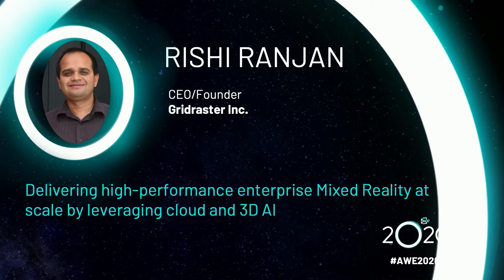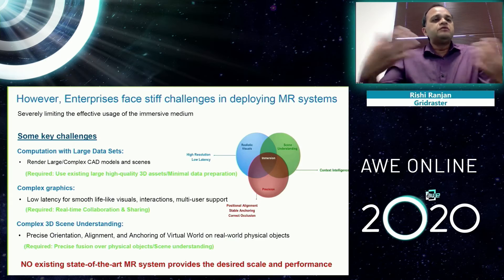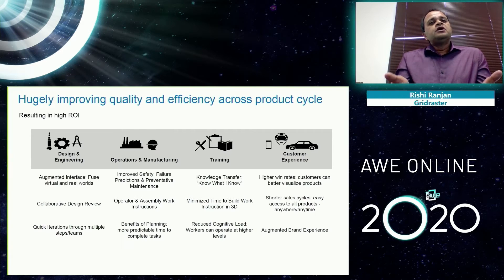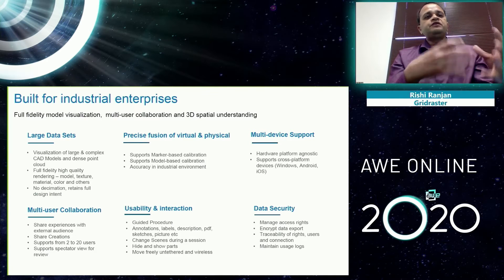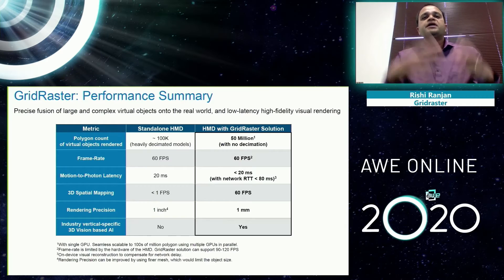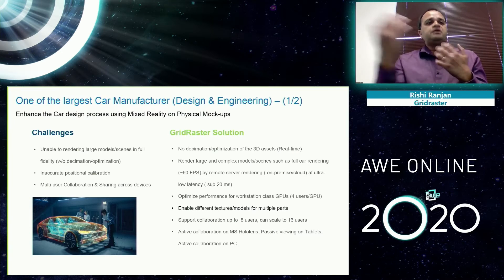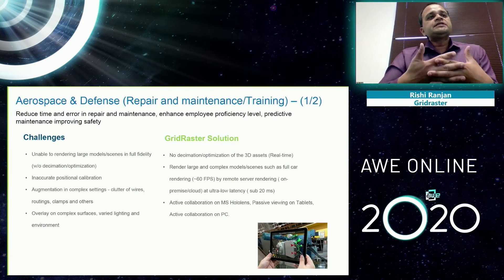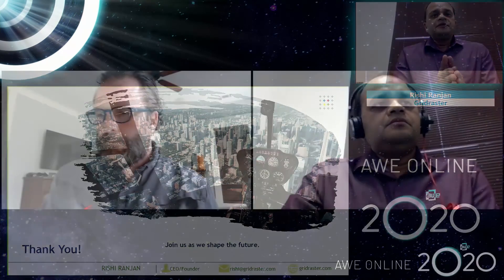Delivering high performance enterprise Mixed Reality at scale by leveraging cloud and 3D AI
This was recorded at AWE Online 2020.

An enterprise-grade high-quality Mixed Reality (MR) requires both performance and scale. However, existing MR systems are severely limited in both aspects, thus severely restricting adoption and effectiveness of the medium. Enterprises are facing difficulty in computation with large 3D data sets at ultra-low latency; real-time collaboration and sharing across platforms; and complex 3D scene understanding in real-world environments. In this session you will learn how GridRaster uses its cloud-based (remote server based ) MR platform powered by distributed cloud architecture, ultra-low latency remote rendering and 3D vision-based AI to overcome these challenges and deliver high-performance MR at scale, specifically for aerospace & defense, automotive and telecommunication industry.

Speaker: Rishi Ranjan (CEO/Founder, Gridraster Inc.)